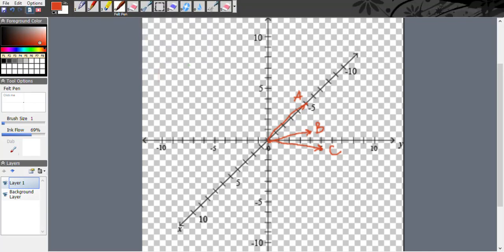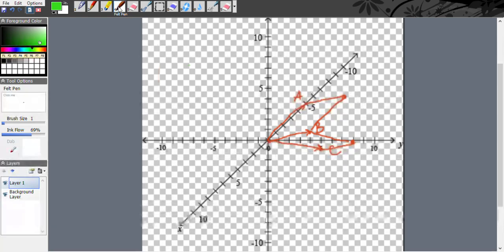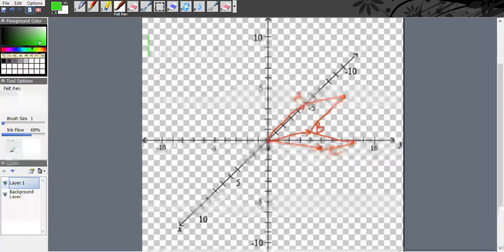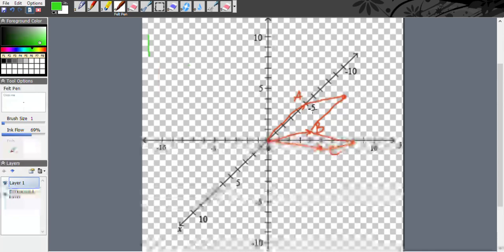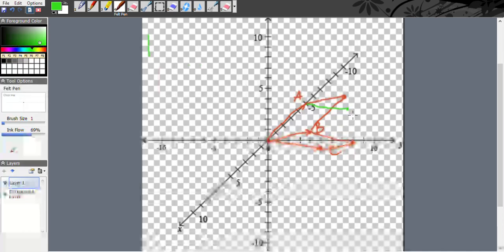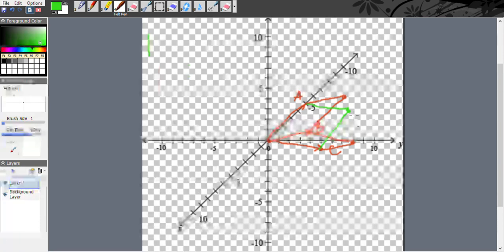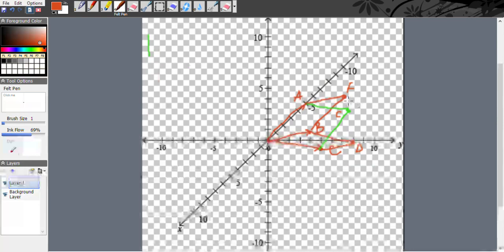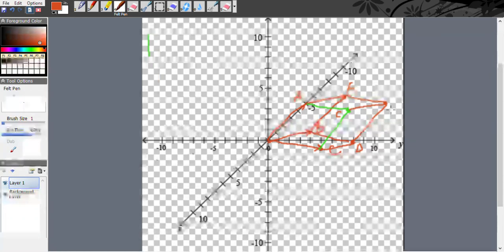Sketching parallelepiped in 3D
the video is about basic tips on how to sketch a parallelepiped if 3 position vectors are given and the other vertices are unknown